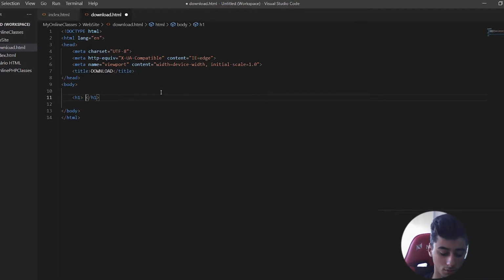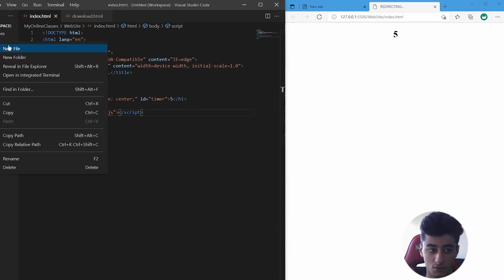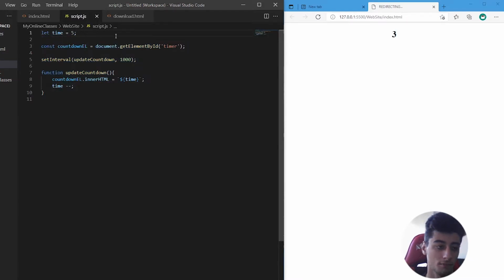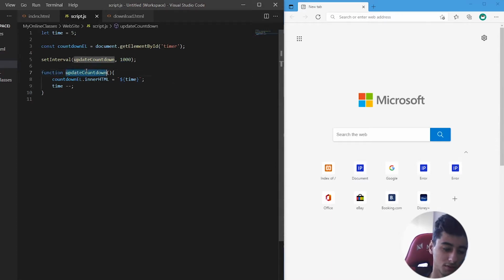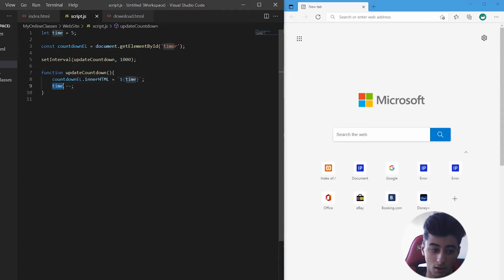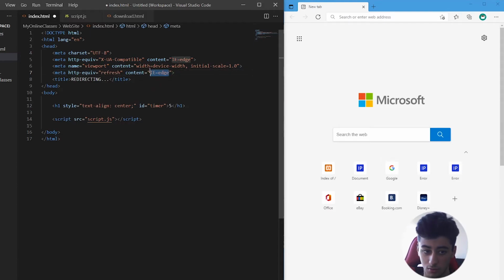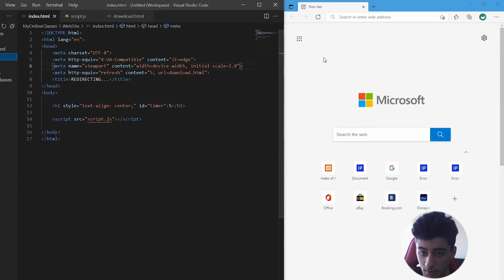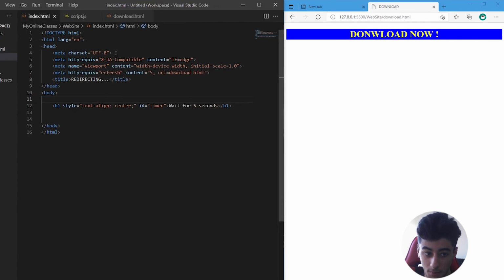HTML Page | How To Redirect To Another Page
Learn how to redirect to another page, automatically, in HTML.